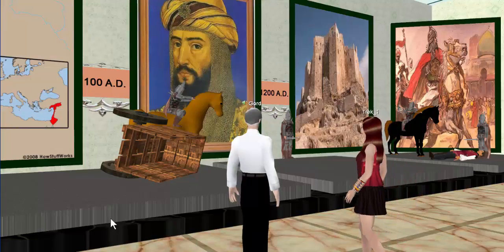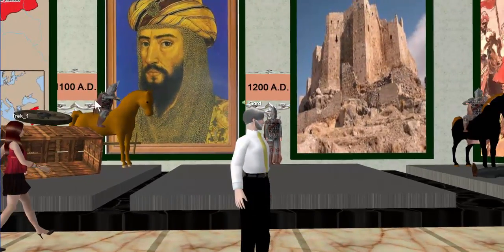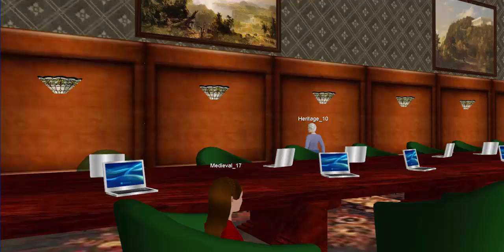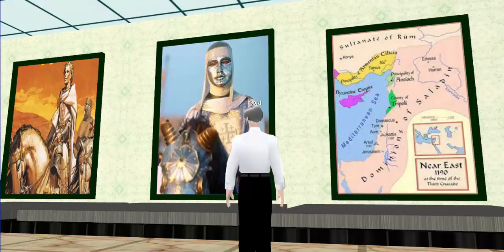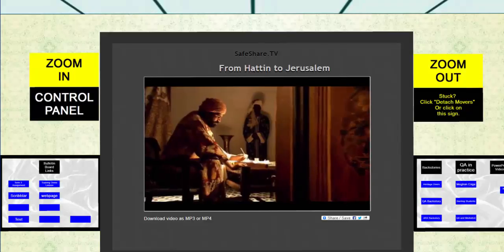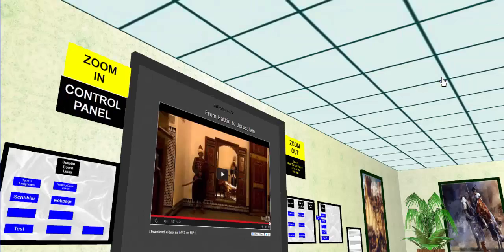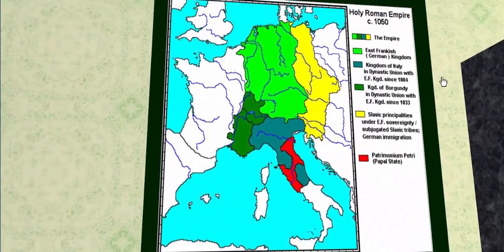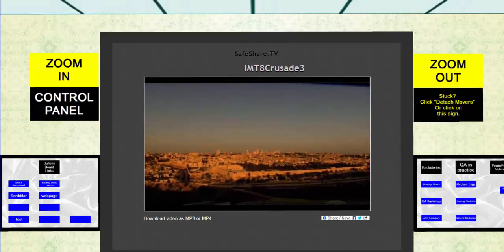3rdCrusadeClass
IMT8 class on the 3rd Crusade.